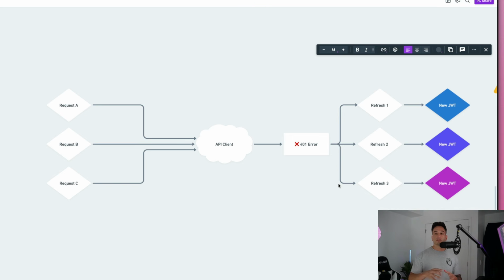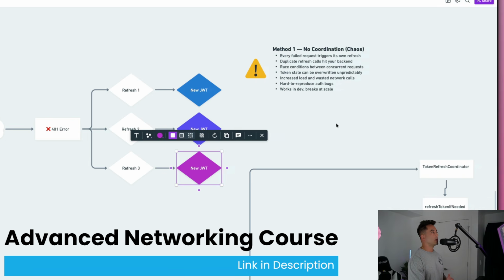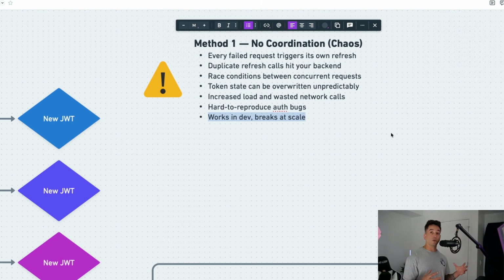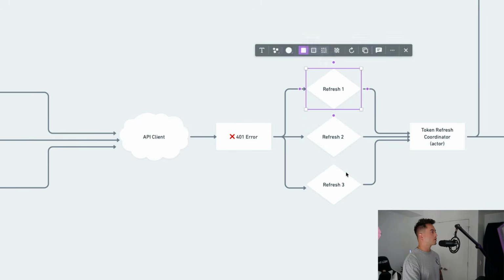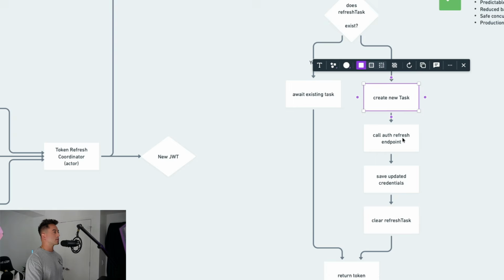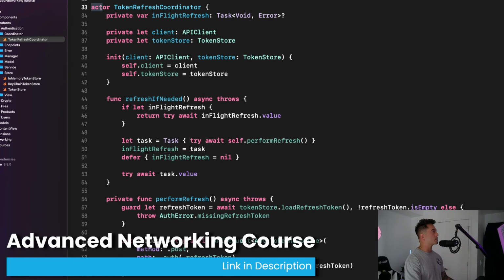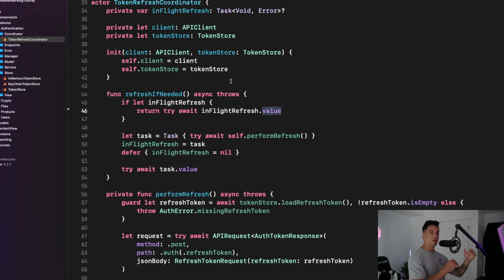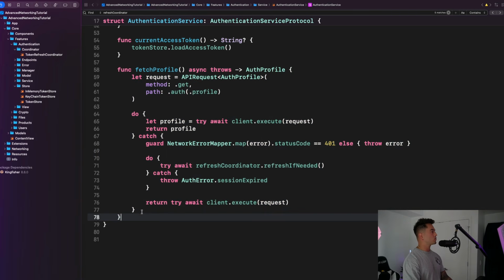Advanced Networking System Design | JWT Refresh Coordinator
Token refresh is tricky when it comes to JWT Authentication. In this video, we dive into some networking system design on how to implement an actor based token refresh coordinator to manage in flight refresh tasks.

Free resources:
📘 iOS Interview Blueprint - How to land interviews in 2026: